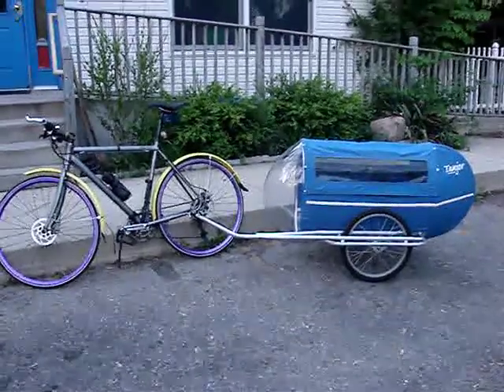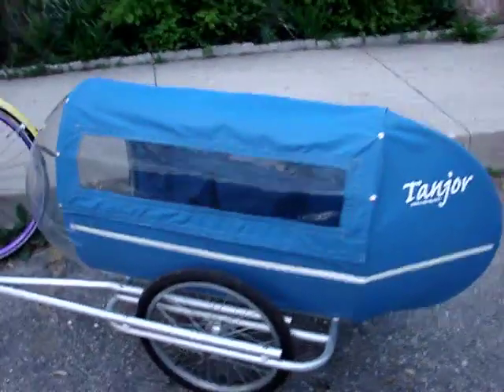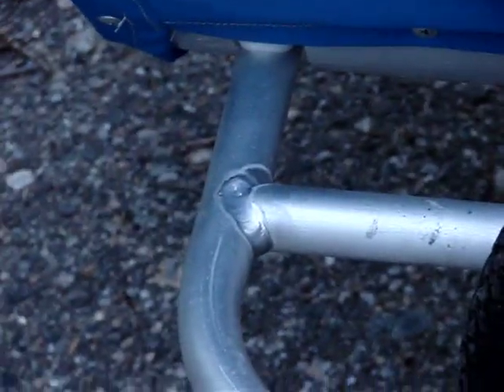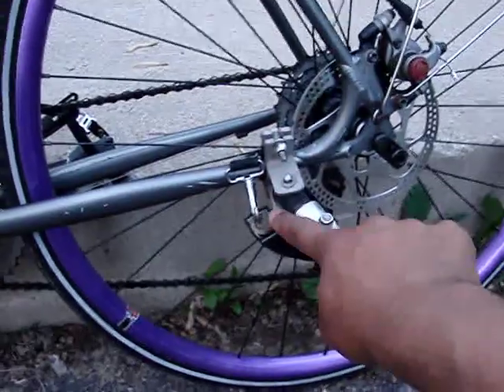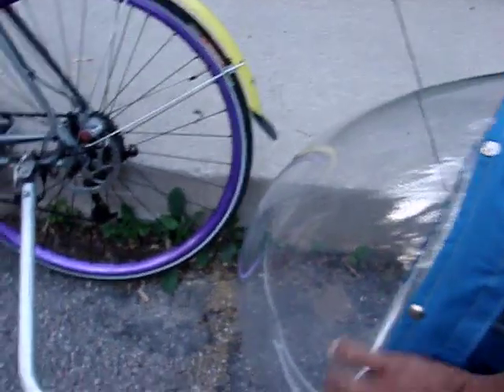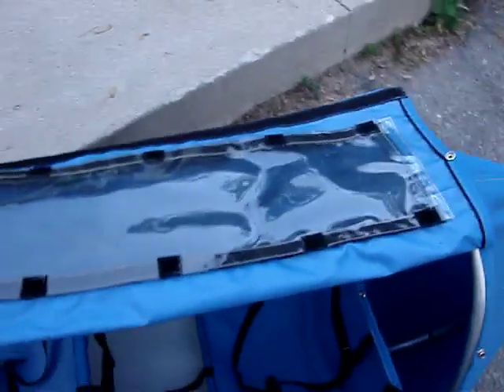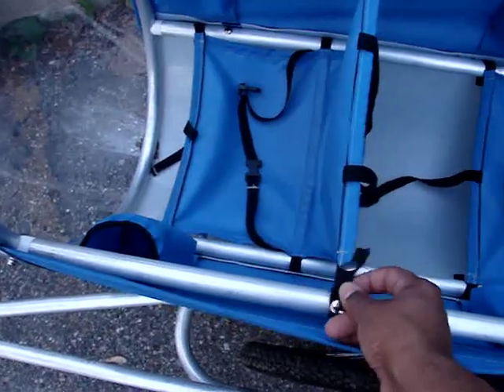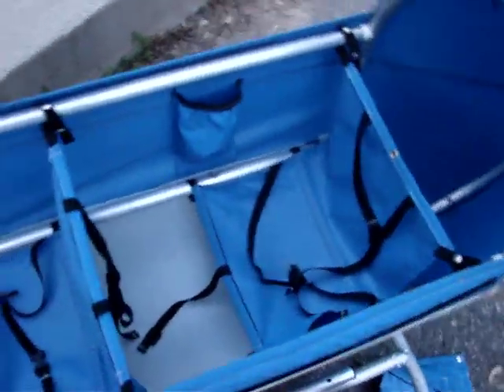tanjor bike trailer.m4v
a quick video showcasing a rare Tanjor aerodynamic kids' trailer.  Hand made in the USA in very small quantities and for just a few years, this is reported to be a very early model, possibly the 5th made.  It seats two kids in an inline arrangement, has a clear plastic nosecone, and a removable cockpit cover.

Since posting this video, I have upgraded the mounting system to a Burley forged axle mount and flexible tongue.  the round tongue was a perfect fit and included a much easier to manipulate link pin.  A great, inexpensive (approx. $25) upgrade!